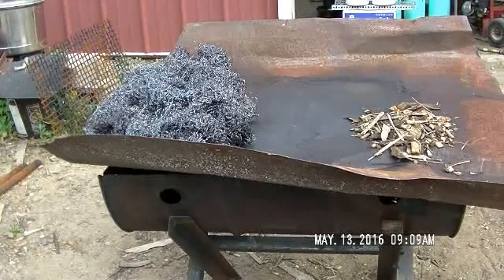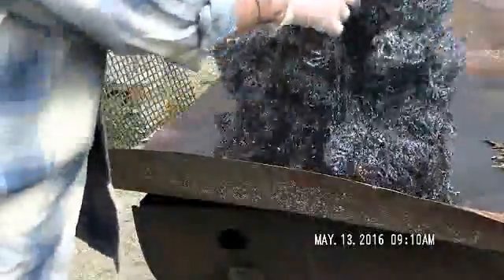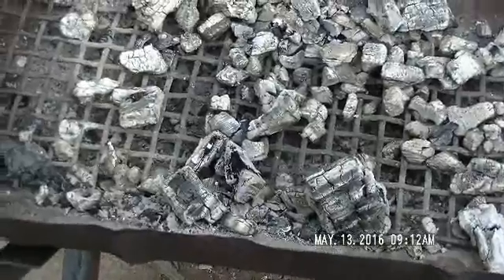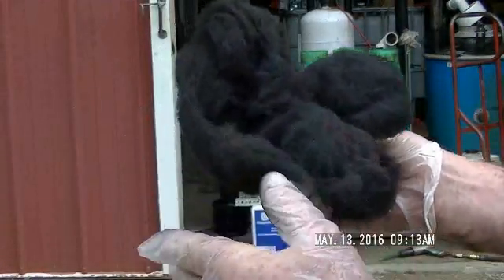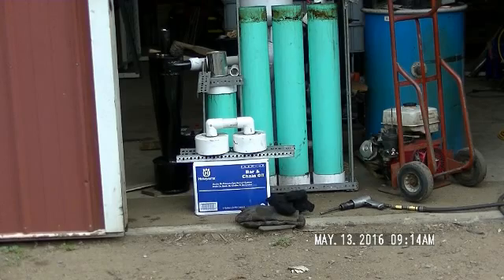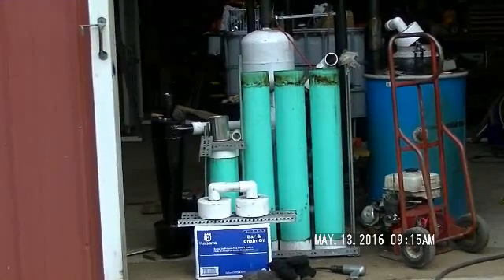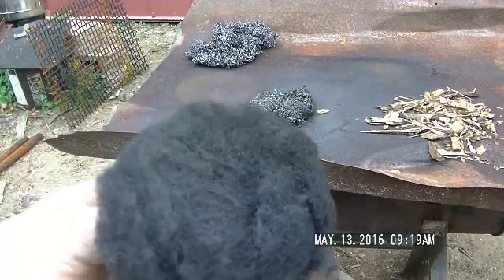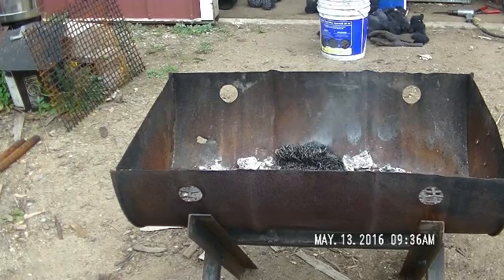Wood gas filters - A New Filter Clean Out Method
We tried out a new method to clean out the  Stainless Steel scrubbers in the Final filters of the gasifier.
 It gets the NH Hbbyloggr Seal of Approval and a two thumbs up . It took longer to talk about it than it did to clean them and dry them.
No detergents or solvents, No mess to clean up.  KISS  and cheap win again. Smells like Chicken when it is done, too !